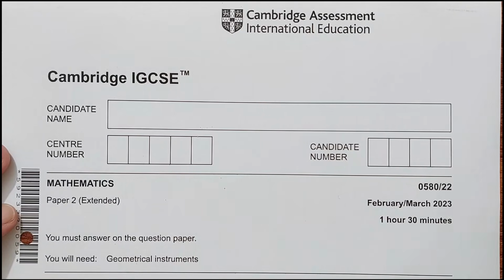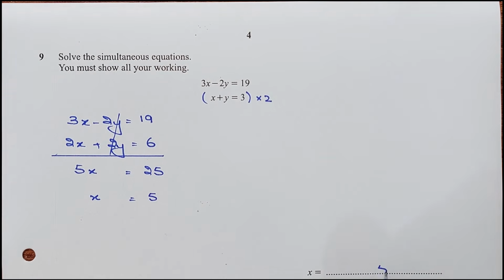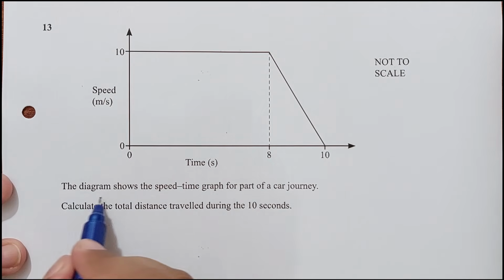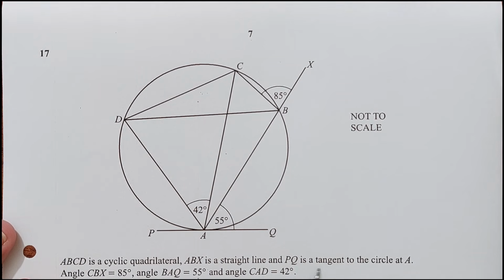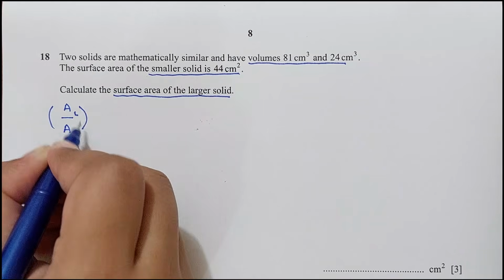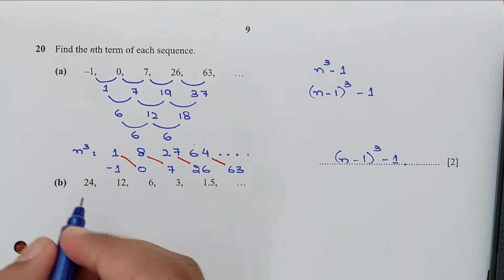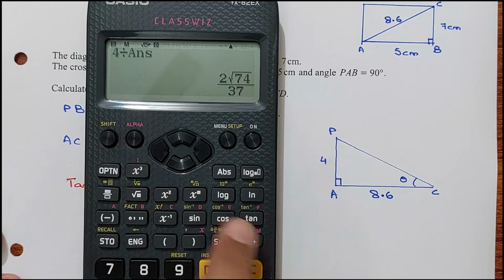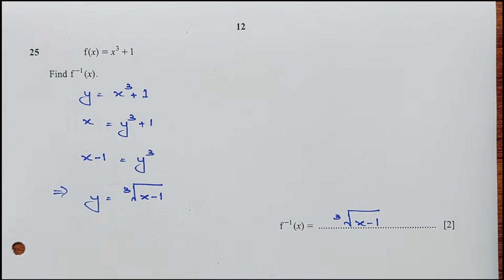IGCSE Mathematics Paper 2(extended) 0580/22 Feb/Mar 2023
This video will guide you the complete step by step solution of IGCSE Mathematics Paper 2(extended) 0580/22 Feb/Mar 2023

Time-stamps
Intro - 00:00
Q1 - 00:12
Q2 - 00:31
Q3 - 01:11
Q4 - 01:25
Q5 - 02:52
Q6 - 03:09
Q7 - 03:41
Q8 - 04:50
Q9 - 05:11
Q10 - 06:20
Q11 - 08:44
Q12 - 10:06
Q13 - 11:57
Q14 - 12:52
Q15 - 16:02
Q16 - 16:46
Q17 - 17:43
Q18 - 23:22
Q19 - 25:43
Q20 - 26:58
Q21 - 30:31
Q22 - 32:10
Q23 - 36:06
Q24 - 38:05
Q25 - 41:19